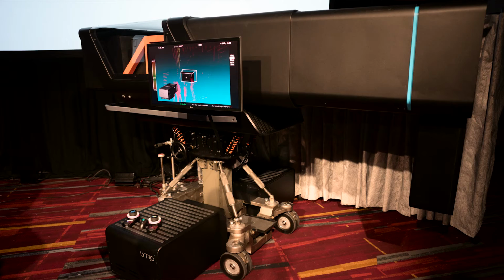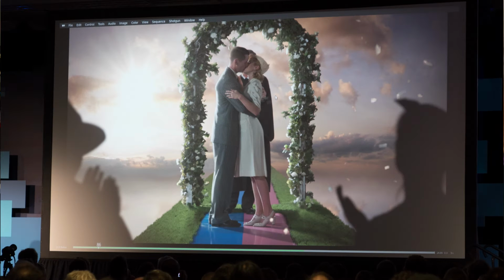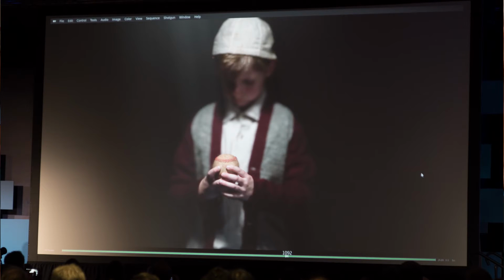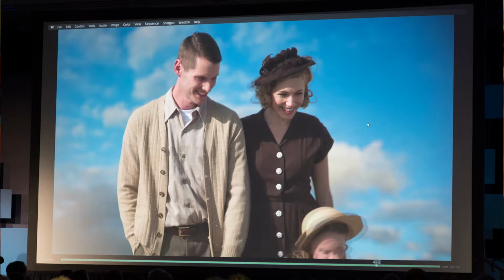Newsshooter at NAB 2016: Lytro interview with David Stump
Rodney Charters ASC talks to David Stump about the prototype Lytro cinema camera, from how it works to the potential of this new area of video recording. Though the current model clearly is in early stages of development – with issues of sheer product size and amount of data – the opportunities for post work are vast.